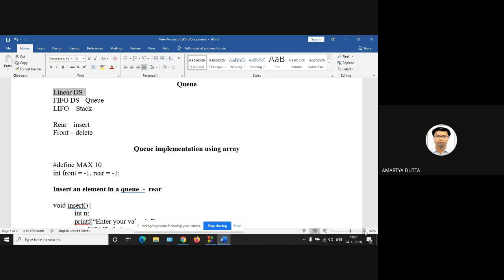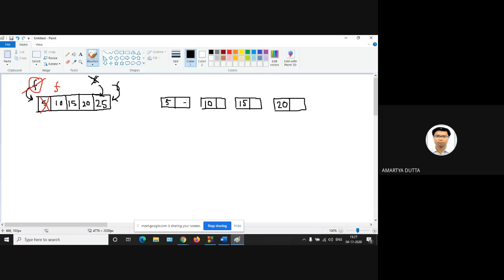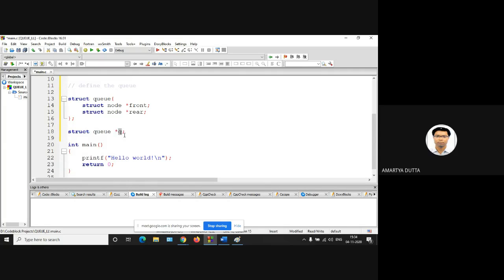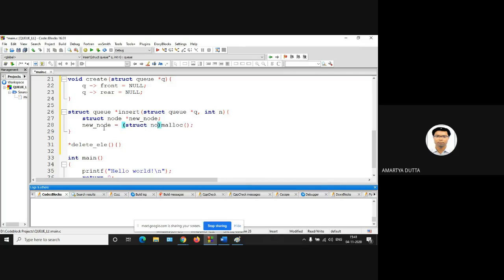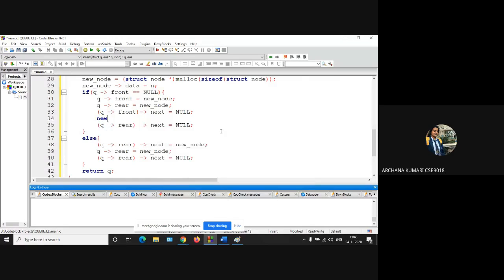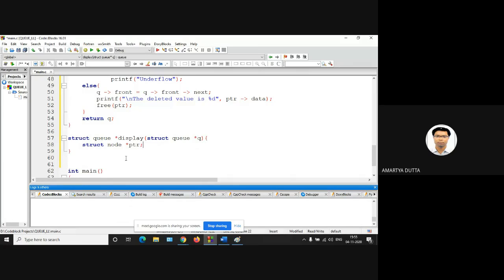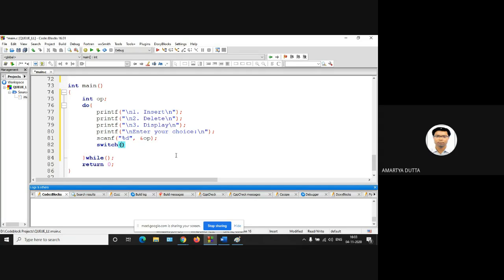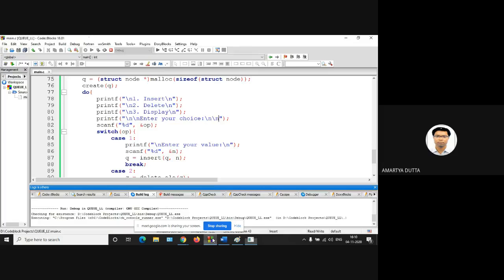CSE2A1_PCC-CS391_04.11.2020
Queue implementation using linked list (CSE, Second Year, Sec - A, Group - 1)